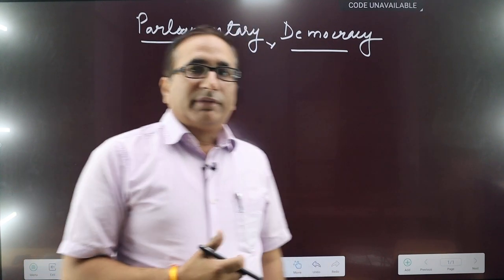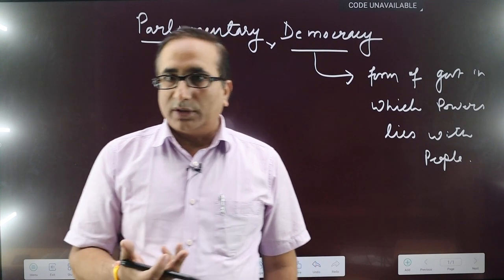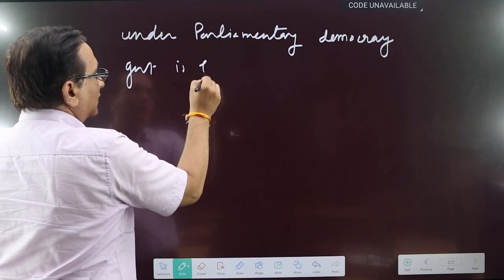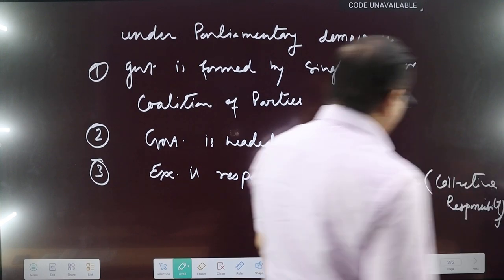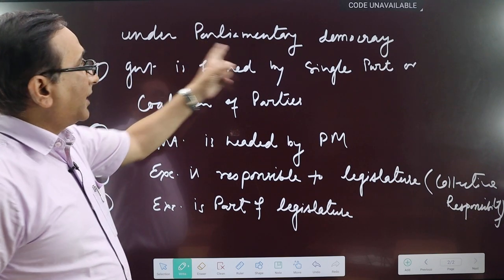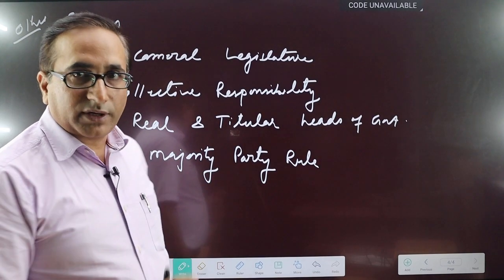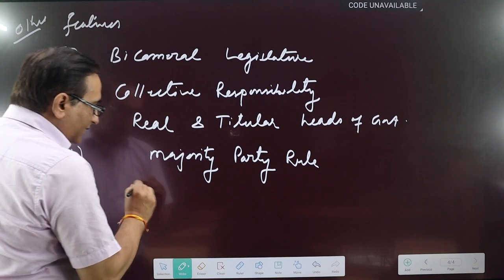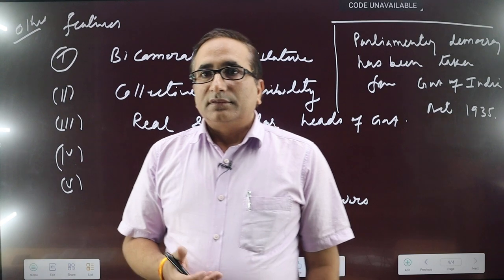PARLIAMENTARY DEMOCRACY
CONCEPT (PARLIAMENTARY DEMOCRACY)